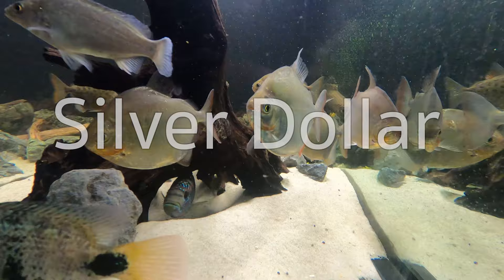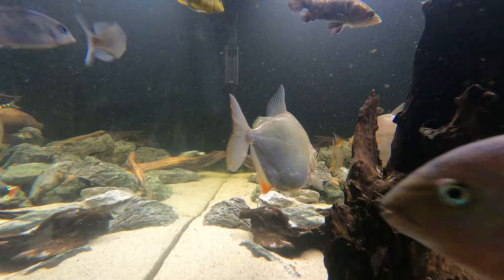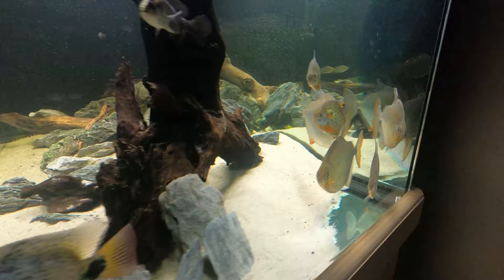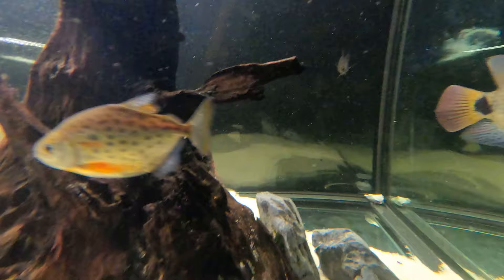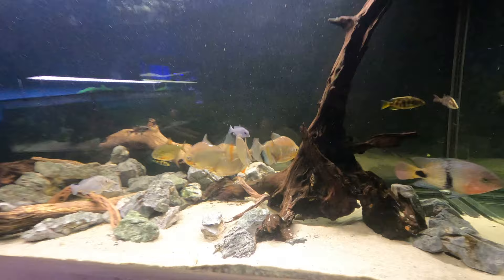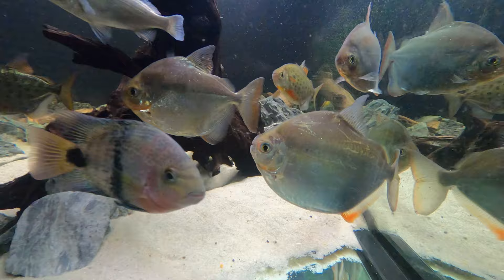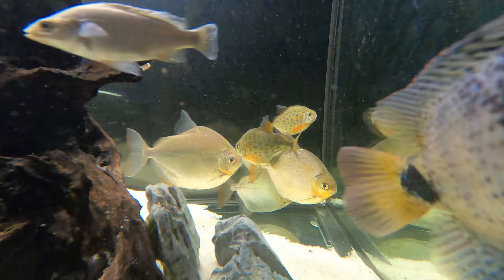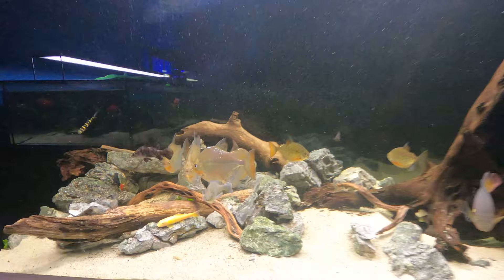SILVER DOLLAR FISH - FULL CARE GUIDE *MASSIVE Schooling fish for Cichlid Aquarium*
G'day Bodgies and Widgies! Today we're going to have at my new school of common silver dollars! I'll take you through everything you need to know about the care of these amazing schooling fish! we'll have a look at everything from care, tank size, feeding, and all the ins and outs of this fish! I really hope you enjoy this video and we are almost at 600 subscribers so I would love it if we could reach that milestone!

SILVER DOLLAR CARE GUIDE
One of the most recognised species of aquarium fish the silver dollar is a wonderful and eye-catching aquarium species from South America. A close relative of the feared piranha the silver dollar is popular world wide due to its compatibility, size, variations and behaviour. There are over 50 different species of silver dollar.

COLOUR & GROWTH RATE
- juveniles they may look a tin foil silver, as they age they will get better.
- adults have glittery scales, spotted dorsal fin and red hues in the body and - they will reach upwards of 25 centimetres when fully grown.

AQUARIUM SIZE & NEEDS
- juvenile Silver dollars are more active.
- Min tank volume is 680 litre (180 Gallon)
- Min tank size is is 180 cm long, 60 cm wide and 60 (6x2x2 feet)
- Buy in a minimum school of 6
- give large, open swimming space
- tank temperature kept at 26-28 degrees

FEEDING
- pellets, flake, frozen food is fine
- herbivore based food is better

COMPATIBILITY
- peaceful and semi aggressive South American cichlids
- large tetras
- avoid highly aggressive and very large cichlids

Zup Zup links: CHECK THEM OUT!
I always love all of your support Bodgies and Widgies and with out you watching my videos i wouldn't have come this far so i want to give each and every one of you a massive thank you. i know that many people don't read the description of the video but if you are here reading this then that means your a special bodgie or widgie! haha and if you are new here then please do consider smashing that subscribe button and becoming a bodgie or widgie of this channel!
bodgie,
bodgie from Straya,
bodgies and widgies,
silver dollar,
schooling fish for cichlid aquarium,
cichlid schooling fish,
silver,
dollar,
big schooling fish,
peaceful schooling fish,
piranha,
pacu,
peaceful piranha,